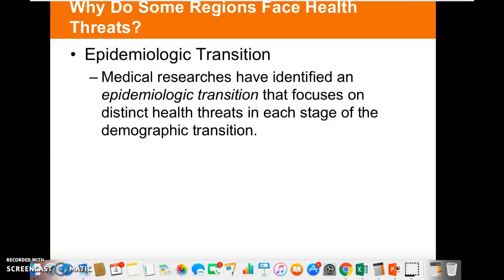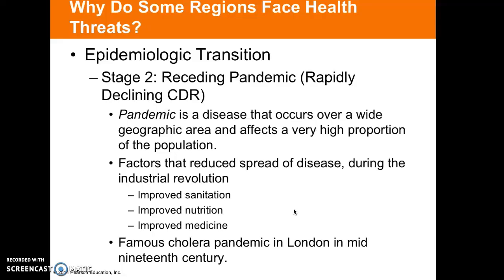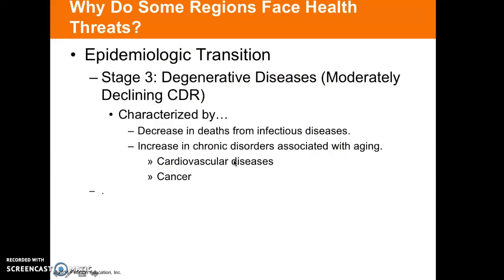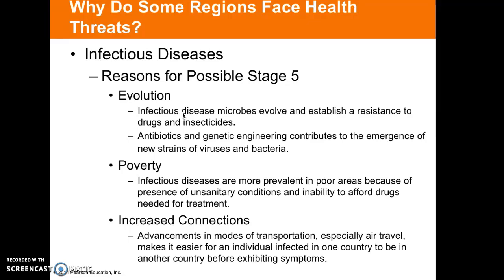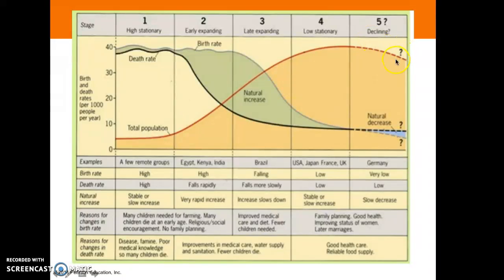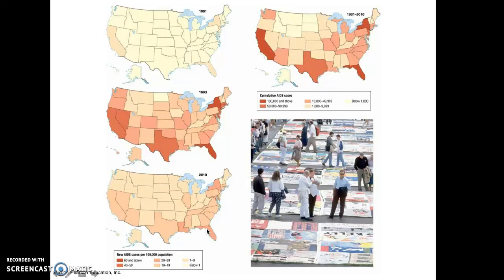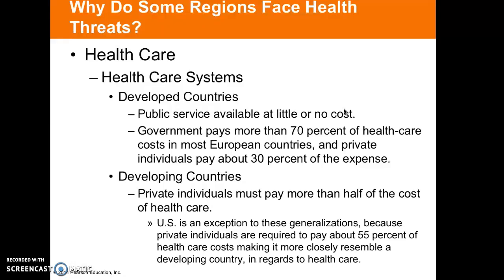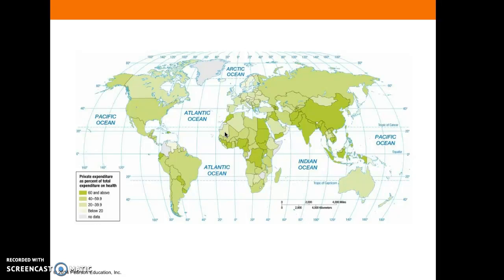AP HuG Lecture Notes Chapter 2 Key Issue 4